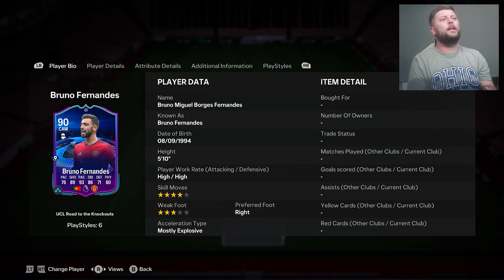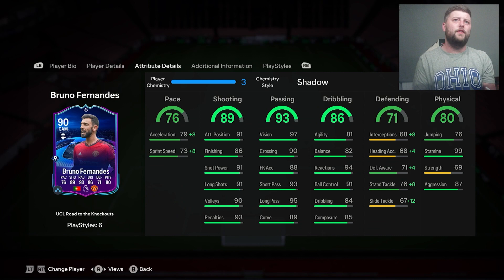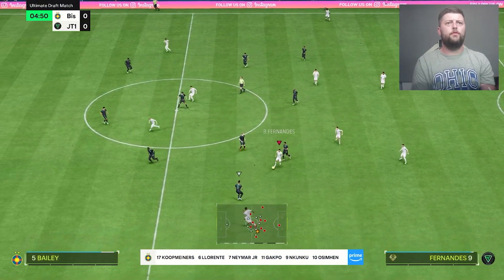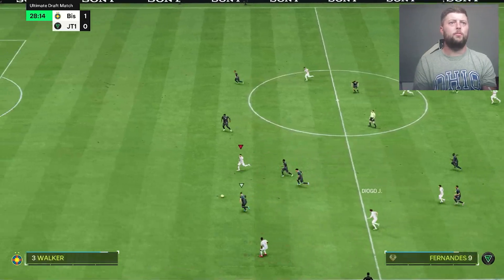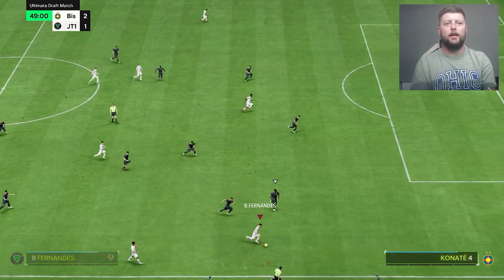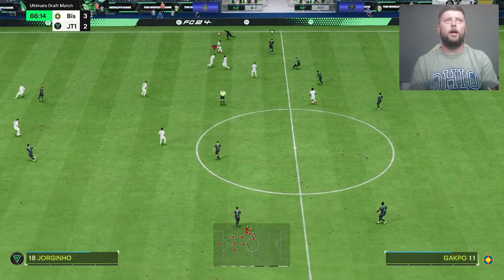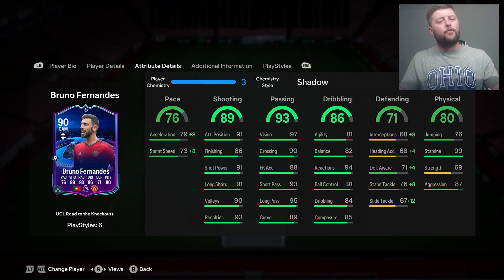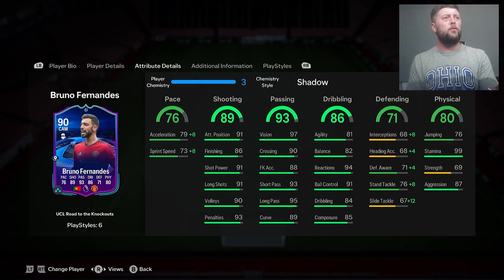90 RTTK Bruno Fernandes Player Review - EA FC 24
90 RTTK Bruno Fernandes Player Review - EA FC 24